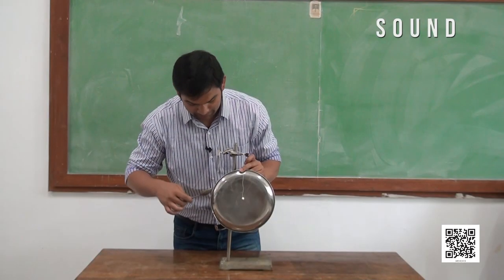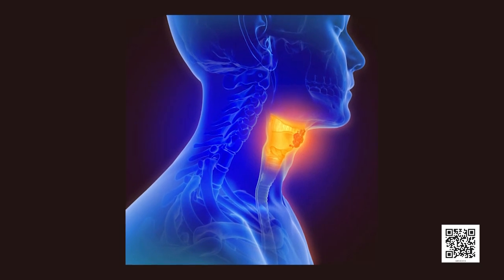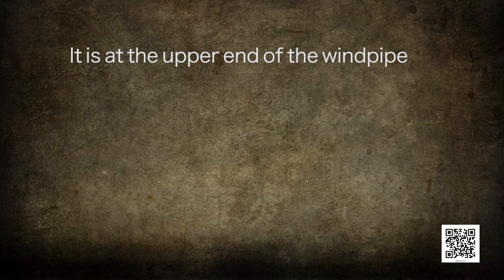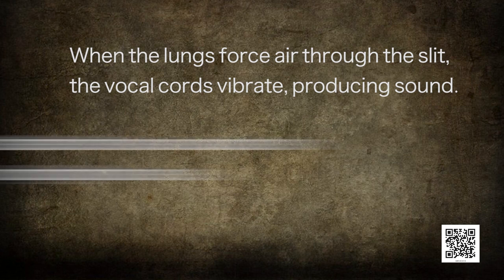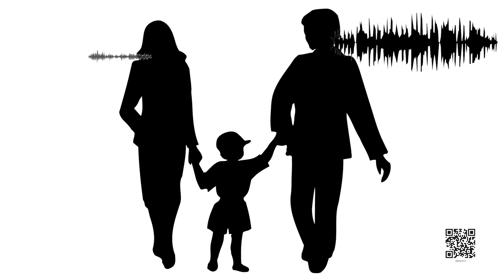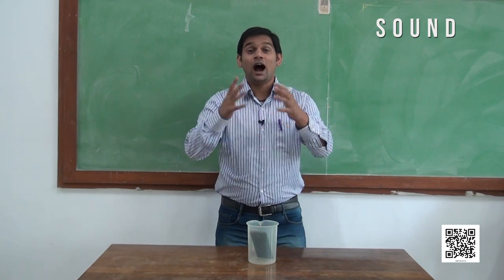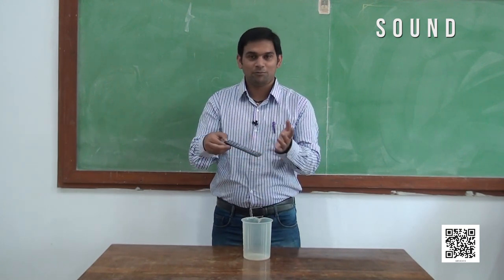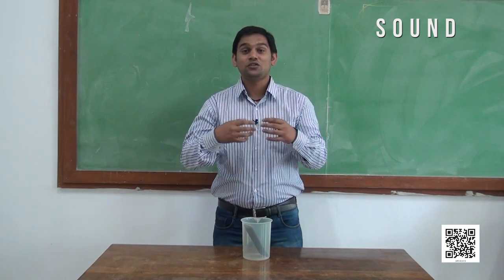Class 8 Chapter-13:Sound part 2